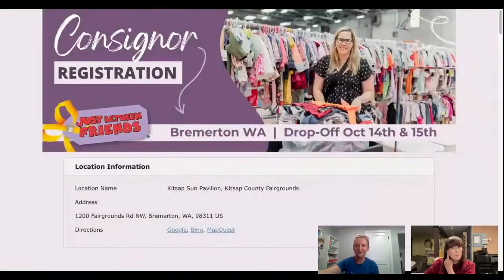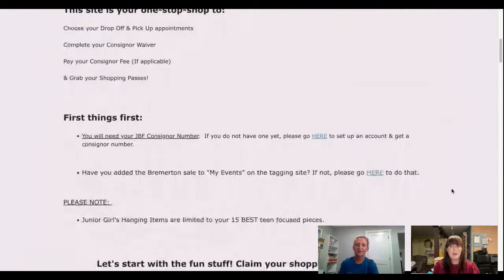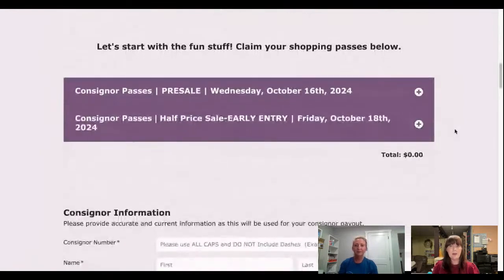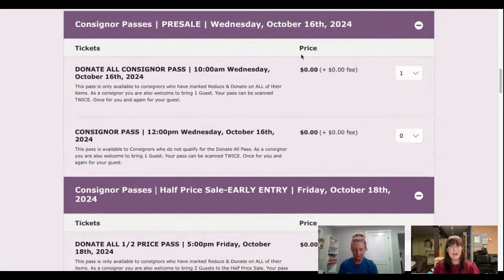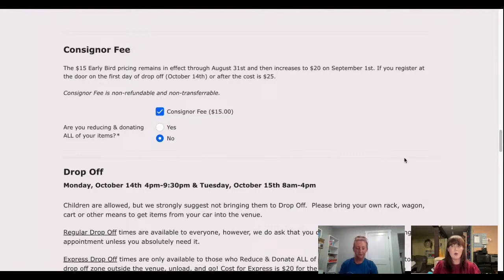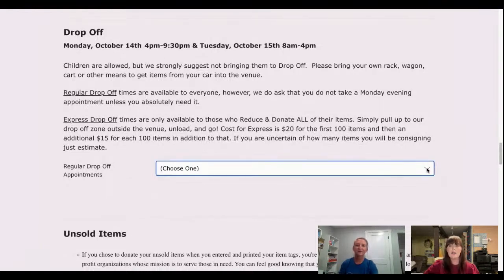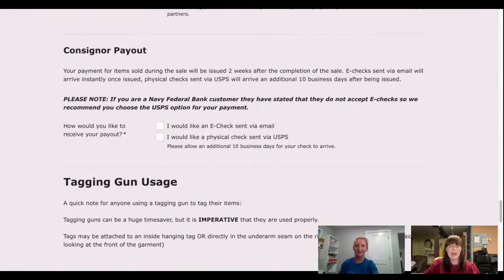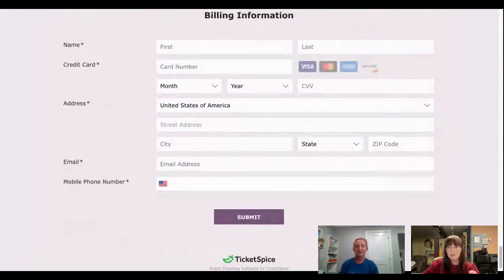How to Register to Consign Fall 24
Here's a snippet from our live on how to register to sell at JBF Bremerton. If you have any issues at all getting registered please don't hesitate to reach out.